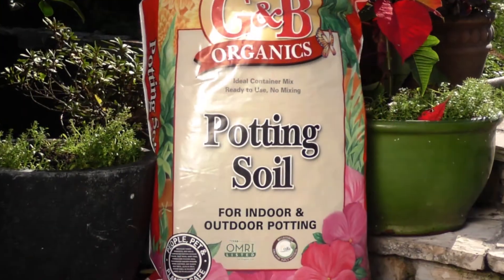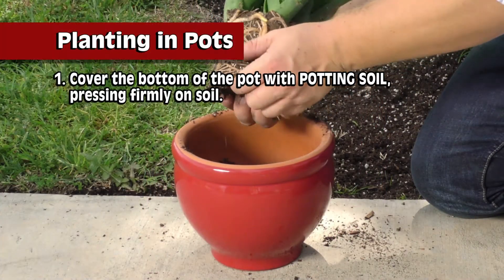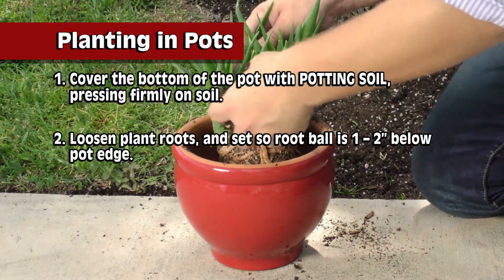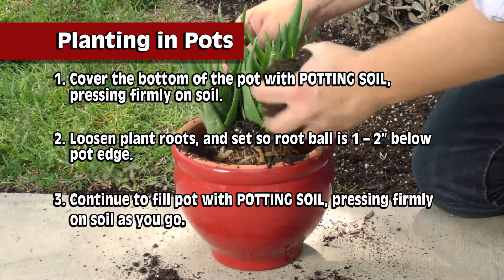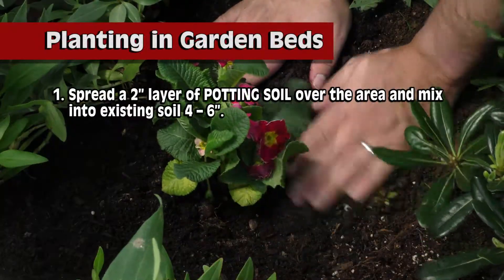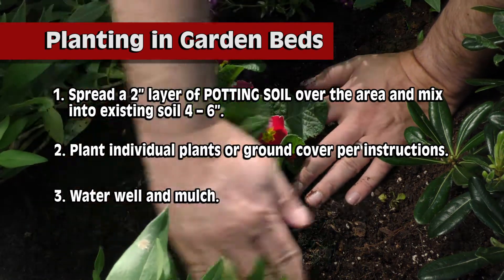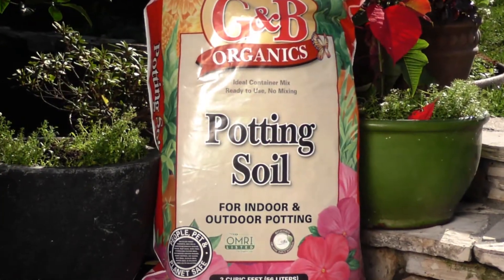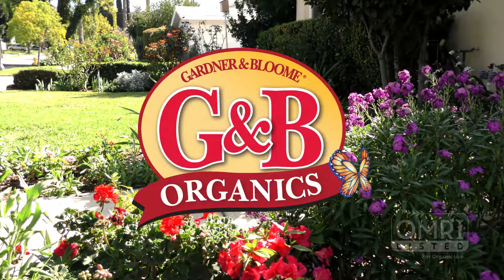GBO Potting Soil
Ready-to-use potting soil for indoor and outdoor container planting.